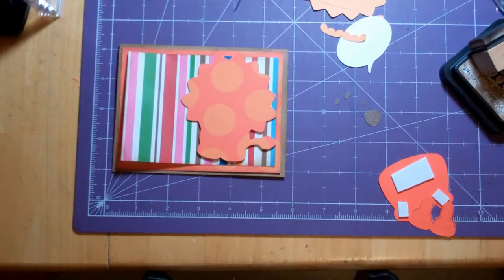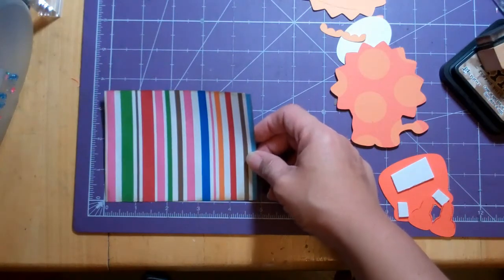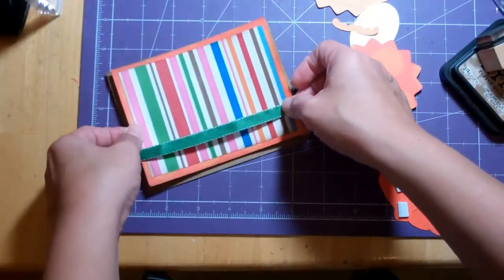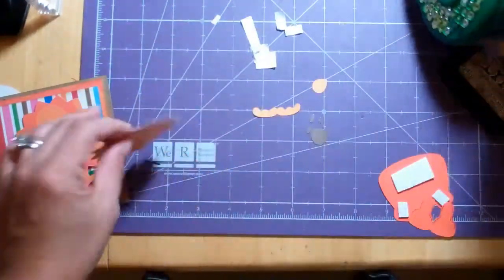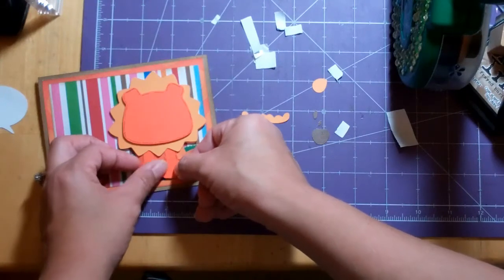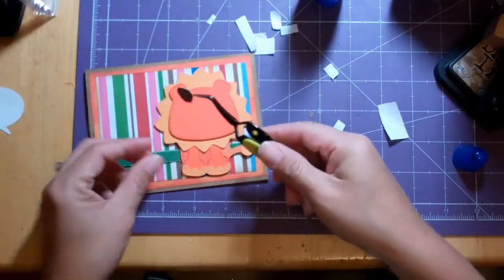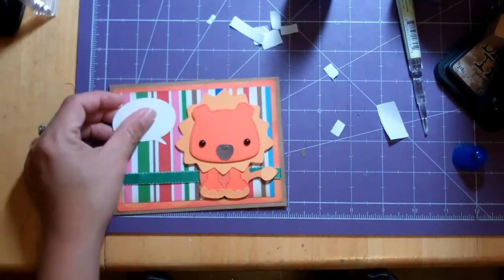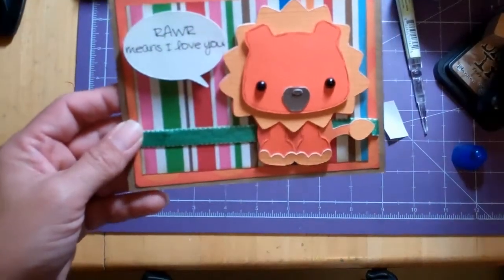RAWR means I Love You card